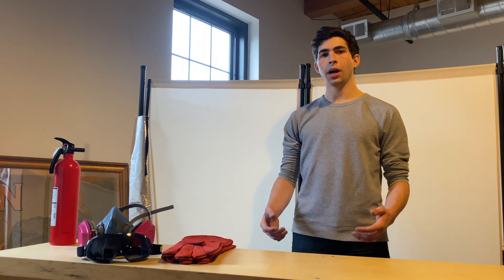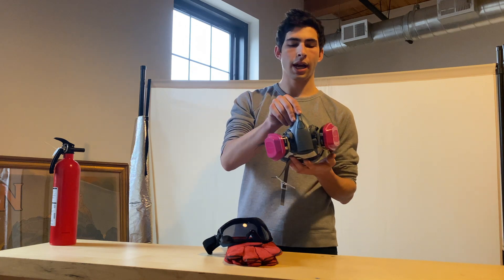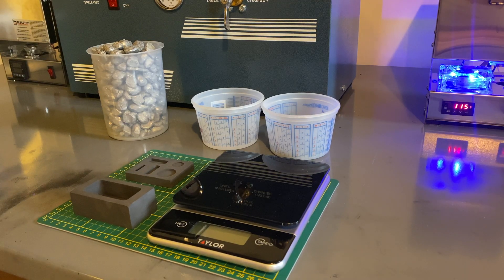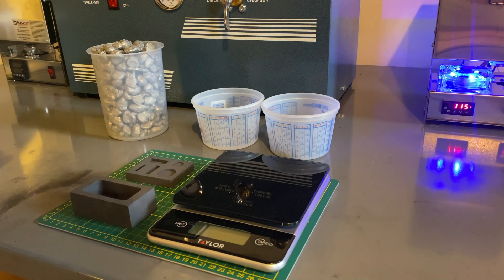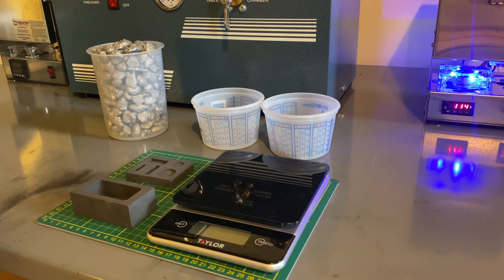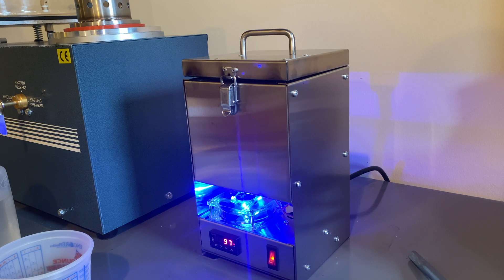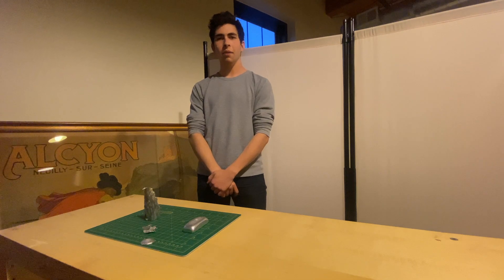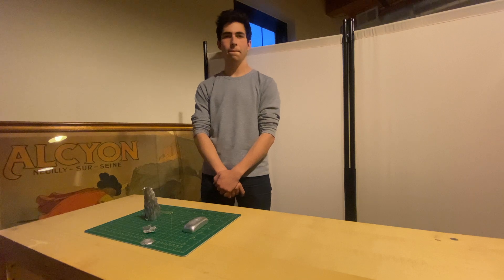Making My First Aluminum Ingot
Hello everyone! In this video, I make my first aluminum ingot. I meltdown 100 grams of aluminum 4032 from a car wheel which I acquired from a scrapyard in Chicago. After making the ingot I discuss the process and the product as well as improvements I would like to make to the process in the future. I would like to reiterate that I am not a professional and that the content in this video is not meant to be instructional.